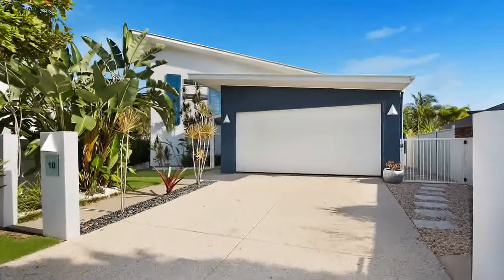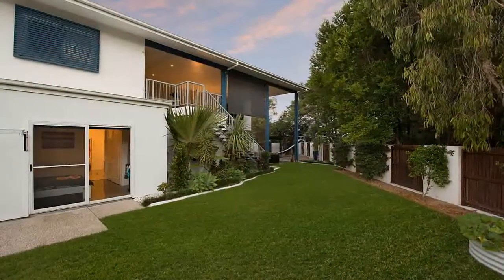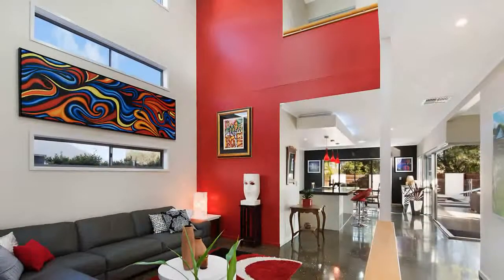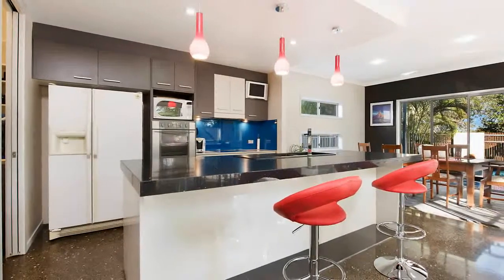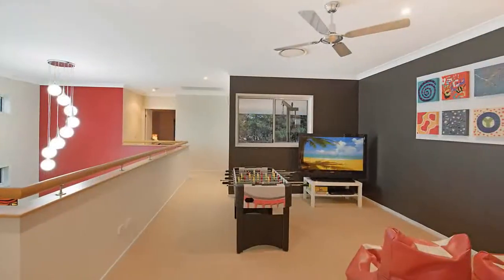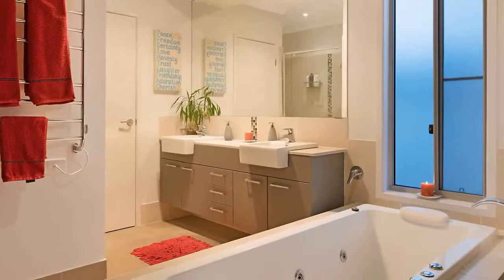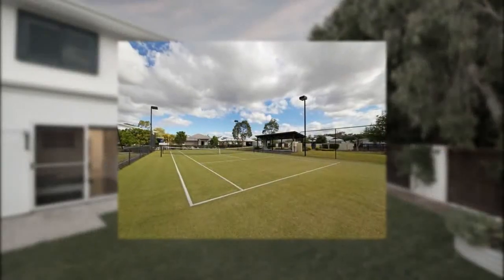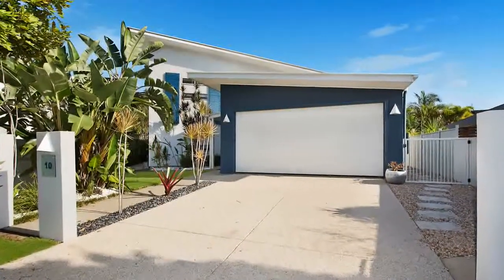Unit 10-41 Mahogany Drive, Pelican Waters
Big Home + Private Location + Movitated Seller = Great Opportunity

Designed for indoor-outdoor living, this contemporary home's architectural elements are back dropped by views and direct access onto the 12th tee of the Greg Norman designed golf course. Situated in Bells Creek' gated community - a private family oasis, complete with tennis court, private lawns and an undercover barbeque entertainment area.

Spacious and tastefully appointed, the quality and attention to detail of this home is evident the moment you step through the front door. Generous interiors offer versatile formal and casual living with high ceilings, polished floors, a soaring atrium, and has ducted air-conditioned through out.

Entertainers will appreciate the gourmet kitchen with its superior granite bench-tops, top-of-the-range appliances including two dishwashers, two ovens and a walk in pantry. Large glass stacking doors allow an effortless flow to a sundrenched alfresco area complete with a sparkling pool.

The upper level is devoted to spacious family accommodation of any size with four generous bedrooms including an enormous master suite with walk-in robe and ensuite. The extra large balcony upstairs with views over the golf course makes an ideal parents' retreat or perfect for your home gym.

Downstairs you will find a 5th bedroom complete with ensuite. The huge home office with built-in cabinetry and walk-in storage room could easily be converted to a 6th bedroom.

An inspection is a must to really appreciate this property.

5 bedrooms
3 bathrooms
Dedicated media room
Home Office
Wine Cellar
2.5 Car garaging with drive-through for trailer/boat parking.
Direct access onto Golf Course
Raised Vegetable Garden + lawns
Pet friendly
Solar heated pool
Storage galore
Secure gated community
Minutes drive to the Pumicestone Passage and pristine beaches of Caloundra